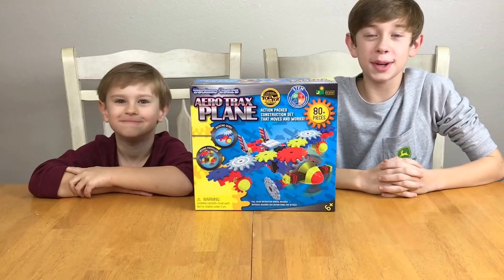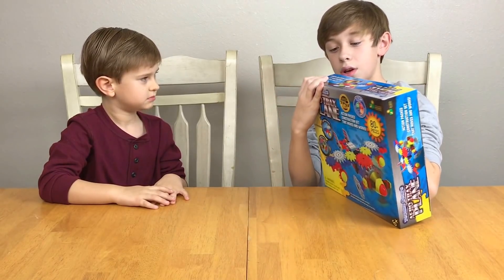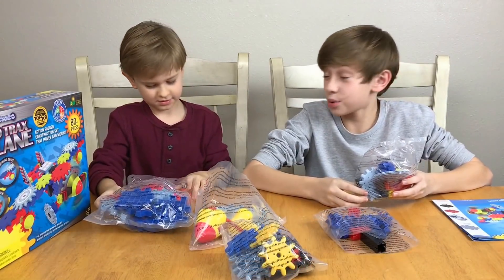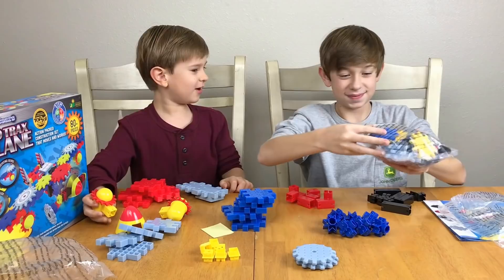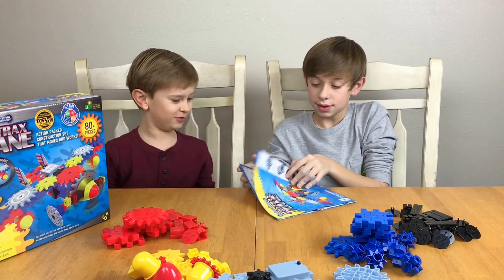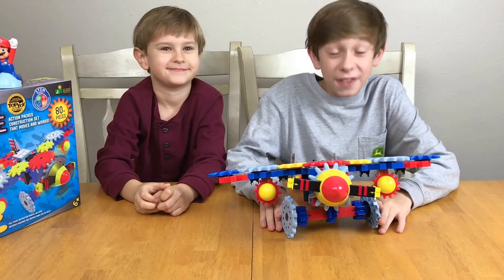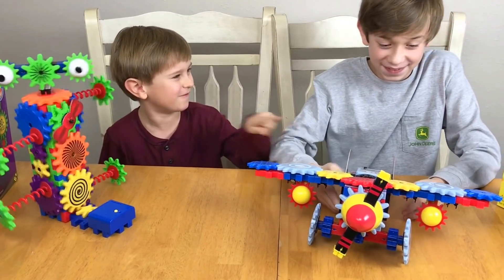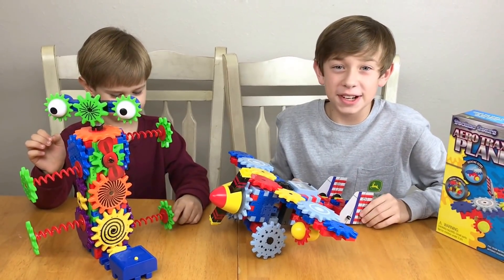Construction Set Aero Trax Plane and Wacky Robot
Ryley and Landon built their own airplane that has a propeller that moves and works! These two also built their own robot that has moving arms, legs, and head. The Techno Gears Construction Sets are great projects to encourage their engineering and architectural skills. Landon also recognized all the colors of the parts.
Toy Memory Makers wanted to share this Memory with you.